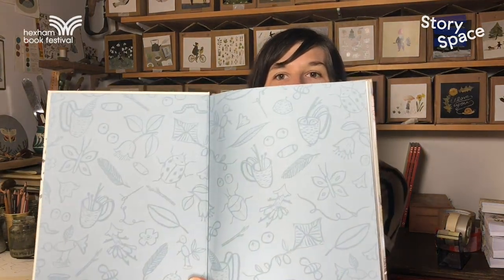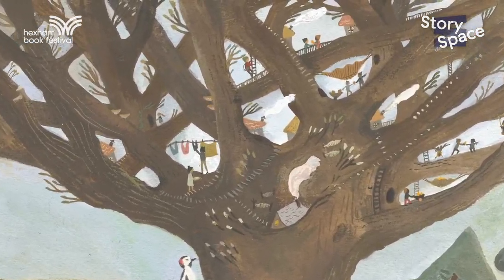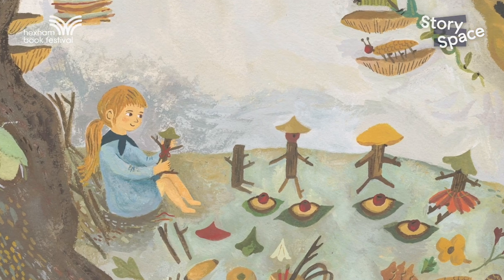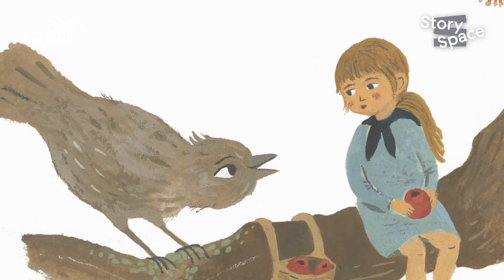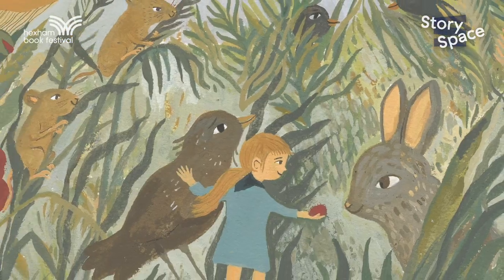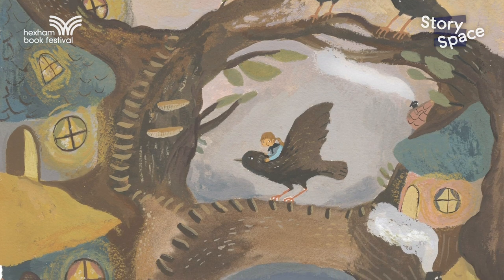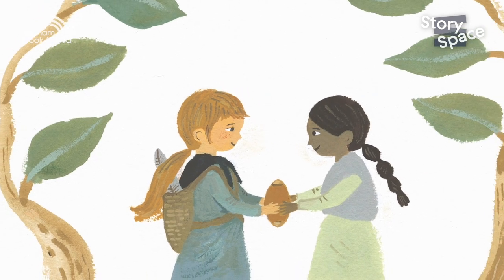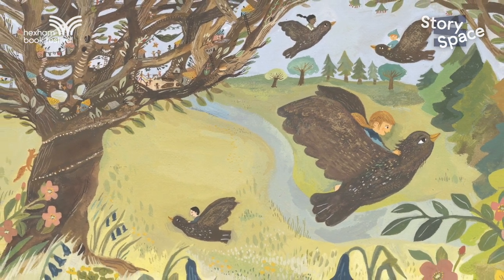Story Space - Gemma Koomen reads "Flock: A Tree Keepers Adventure"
We have a treat for the little people on StorySpace today! Local author and illustrator Gemma Koomen reading her debut picture book ‘Flock: A Tree Keepers Adventure’ from her lovely studio in rural Northumberland - with kind permission from Quarto Kids (ages 3-7).

Sylvia prefers to be alone rather than play noisy games with the other Tree Keepers. But one day, she finds a baby bird in her favourite hiding place. As Sylvia and the bird become friends, can she learn that sometimes, things are better when you have someone to share them with?

An enchanting story with the most beautiful illustrations the book is a tribute to community, friendship and the joys of nature… heartwarming for these times.